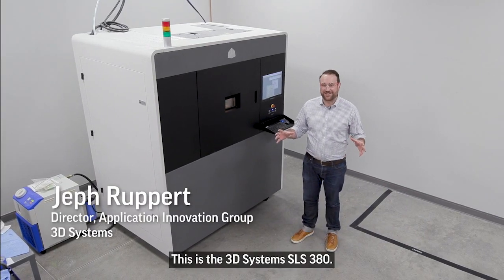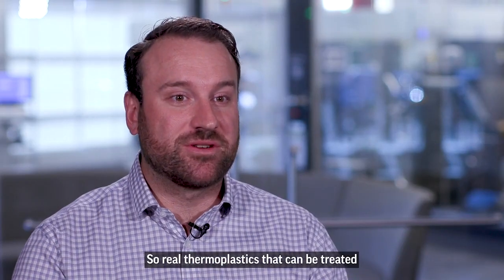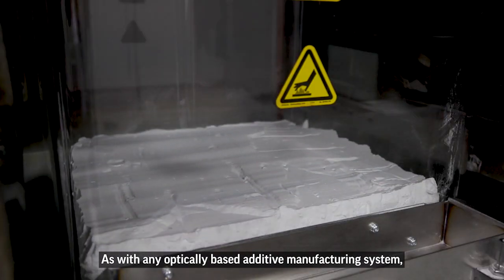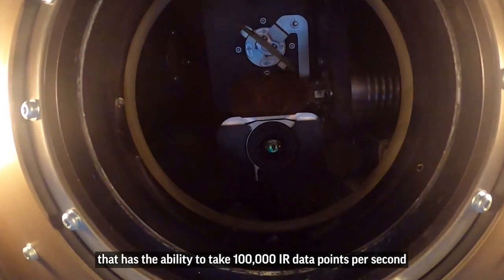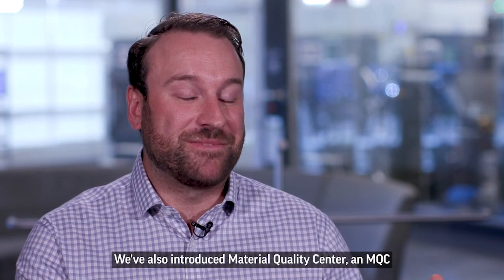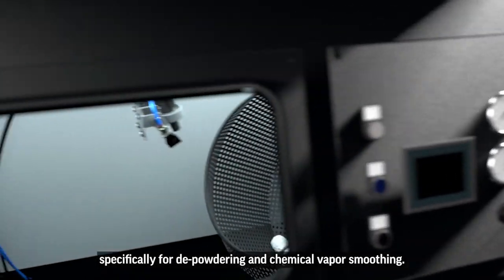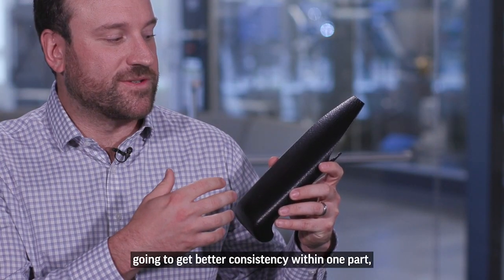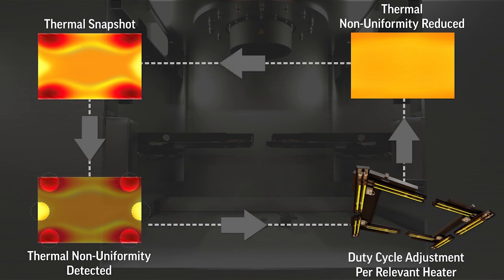Repeatable Thermoplastic Parts | SLS 380 3D Printer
The SLS 380 is a high throughput SLS additive manufacturing solution with unprecedented levels of throughput, consistency, performance, and yield. Optimized for those who want to take the next step in integrating additive manufacturing into their factory-floor ecosystem, 3D Systems’ SLS 380 and its complementary software, material handling, and post-processing solutions answer the demand for cost-effective batch production parts.